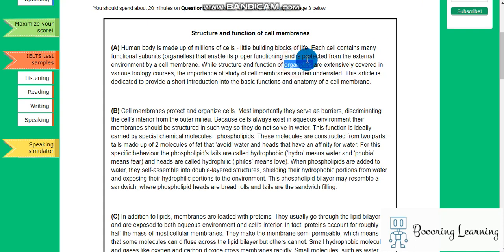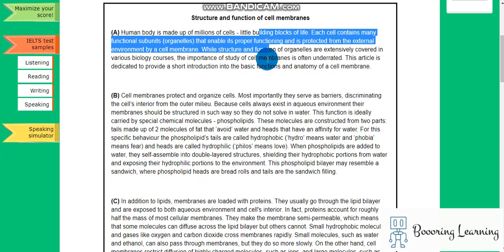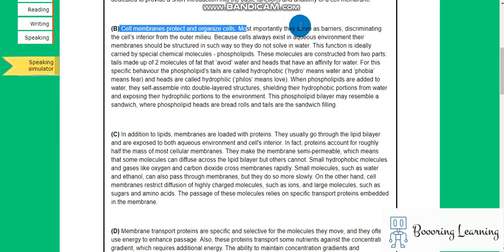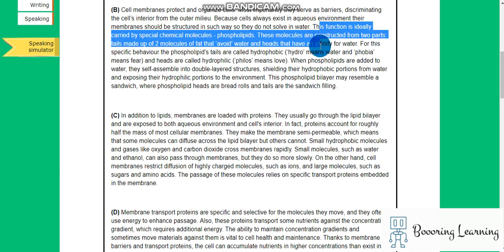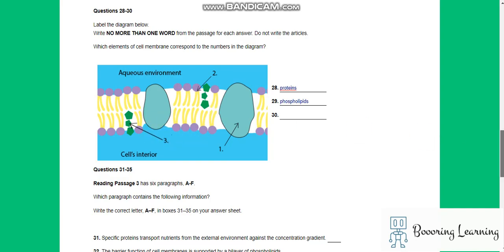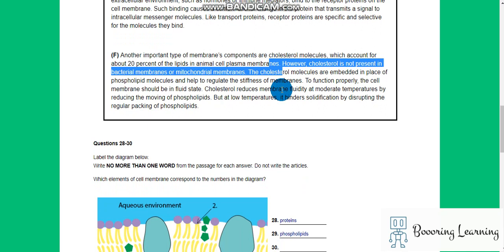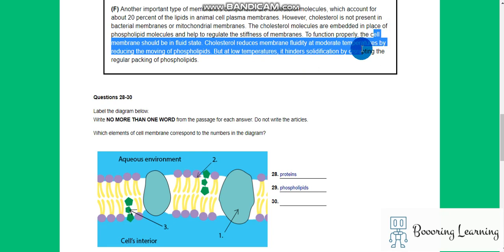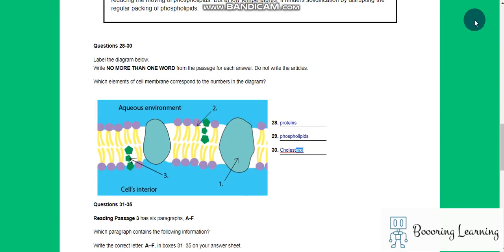ielts reading diagram Structure and function of cell membranes